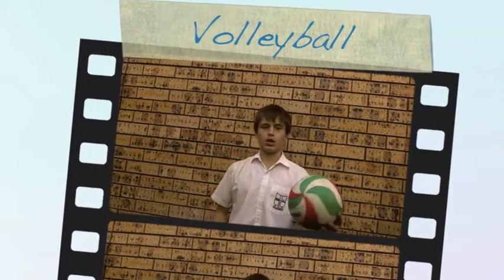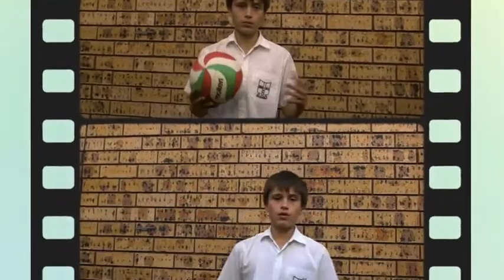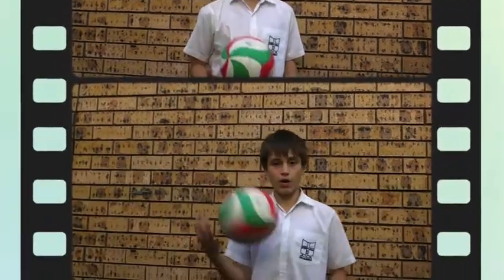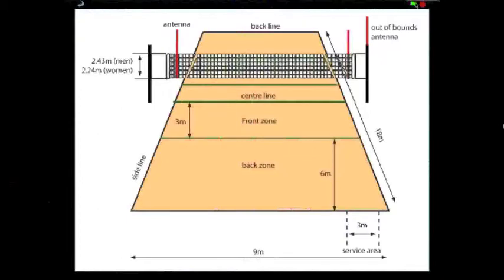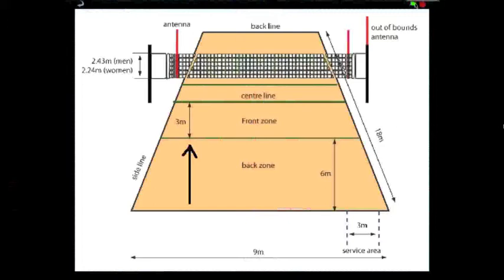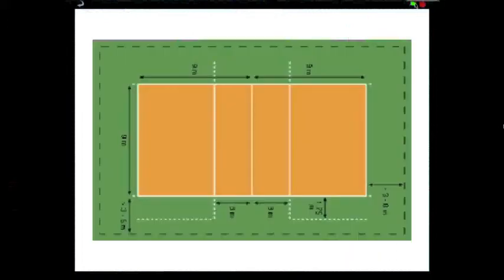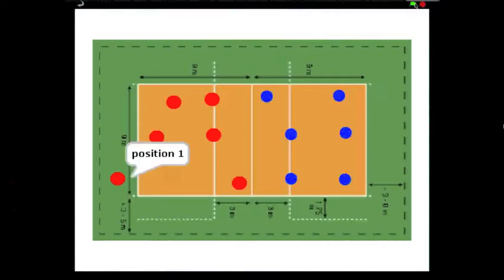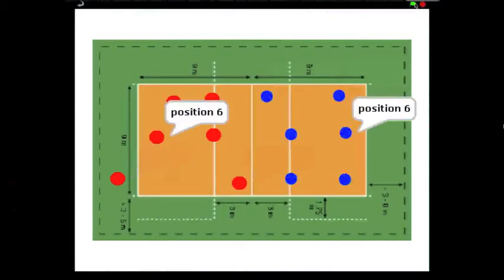Volleyball Documentary by Jamie